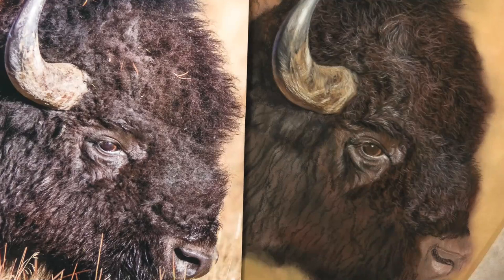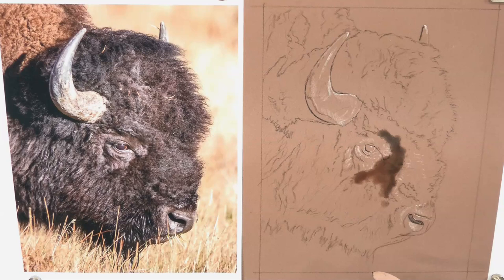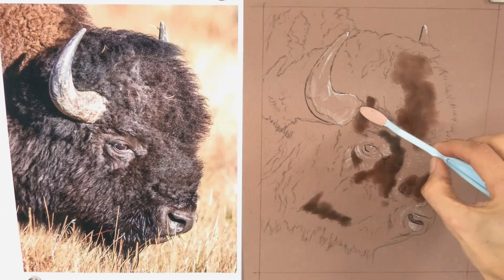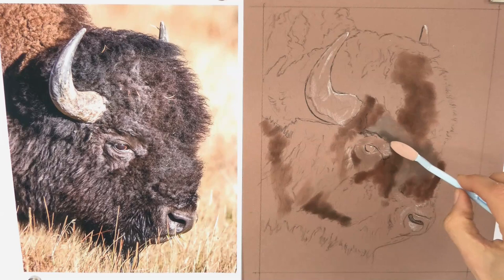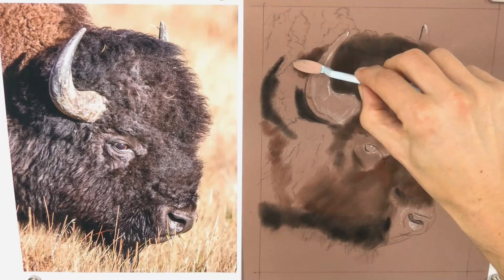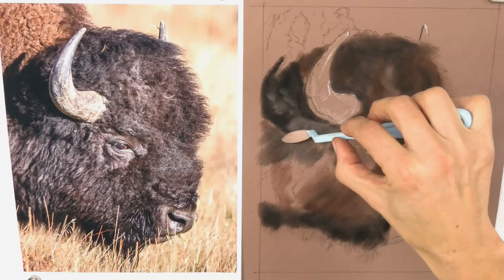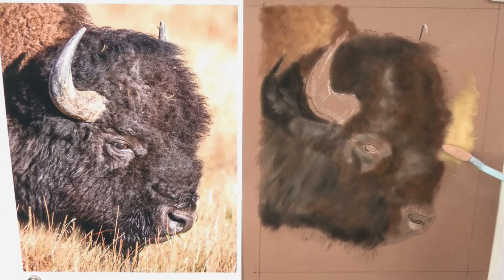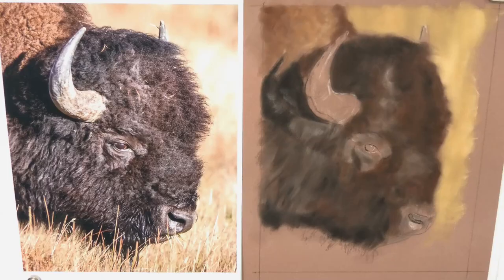How I use PanPastels - Beginner + lesson. Jason Morgan art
in this video I show you how to use panpastels to create a fast under layer / under painting. You can see the full Bison video on my Patreon art channel (over 1,500 members !) it is on tier 3 and remember when you join tier 3 you get access to ALL the other videos on the channel hundreds of hours worth or art lessons and video tutorials.

The lessons concentrate on wildlife art, but there are also videos for pet portraits, dog, portraits, cat portraits, horses and more. even some human portraits too.